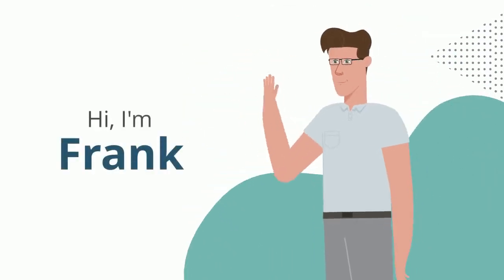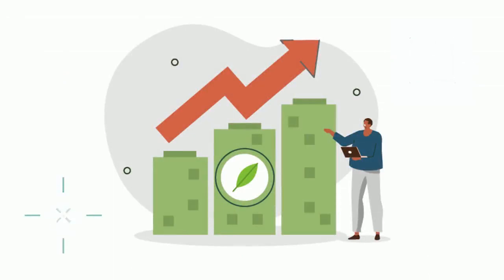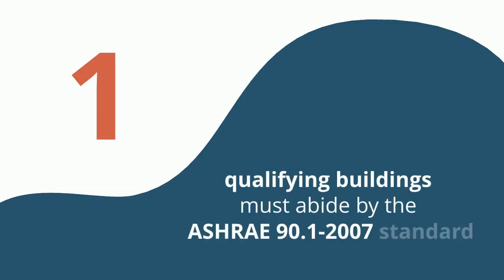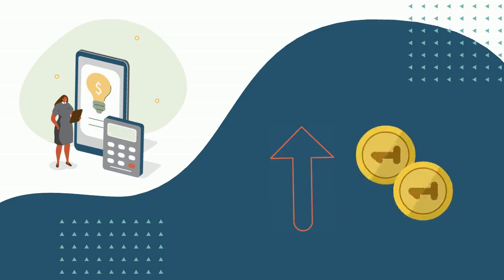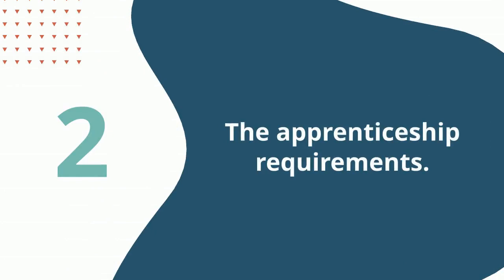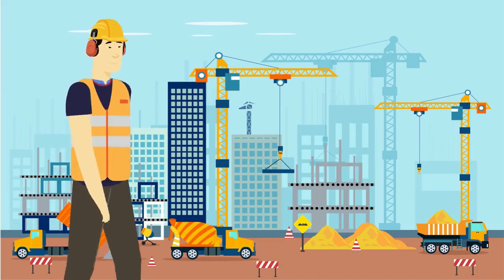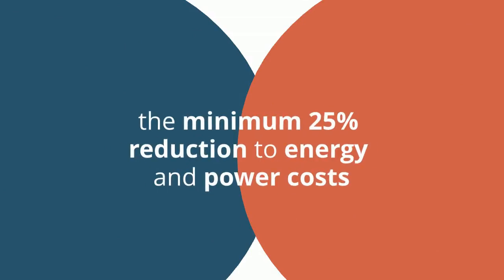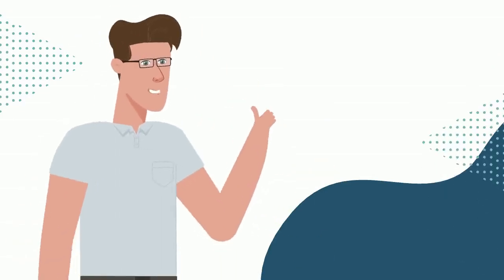179d Energy-Efficient Commercial Building Tax Deduction Updates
Since the passing of the Inflation Reduction Act in 2022, the 179d tax deduction has been updated so that owners of commercial buildings or residential buildings four stories or more and designers of buildings owned by non-taxable entities can receive a benefit 5 times greater. This video explains the two additional requirements in order to receive the higher benefit.